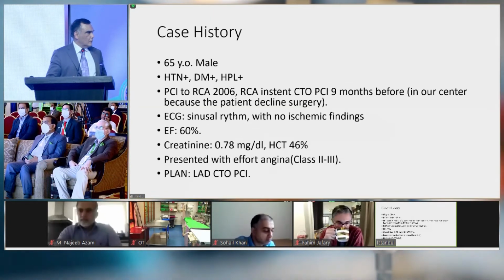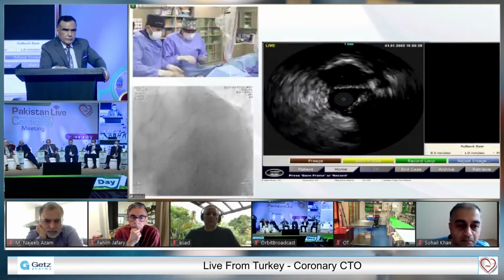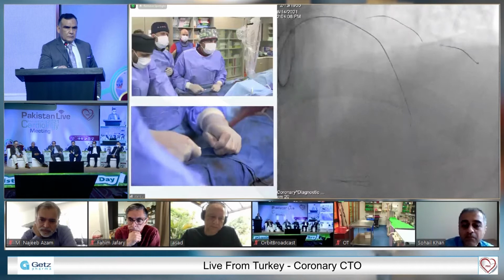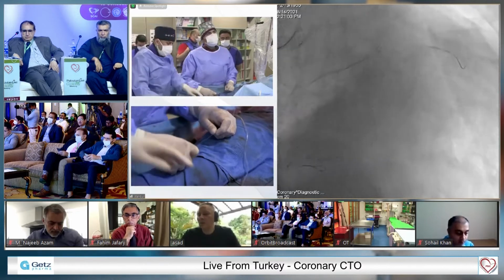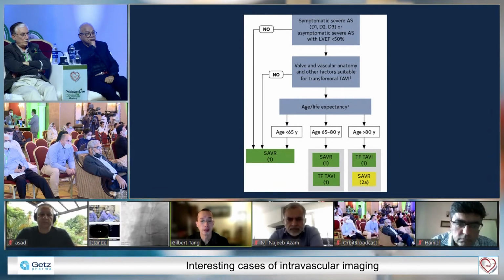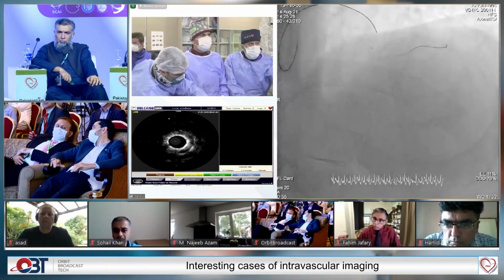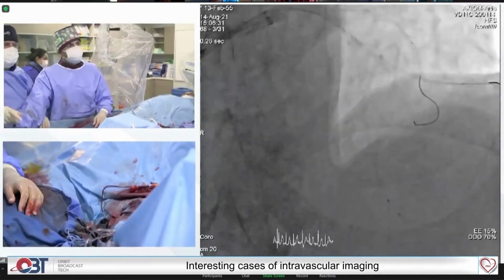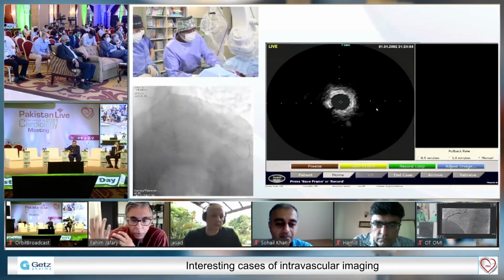SESSION 9 - Complex Interventions